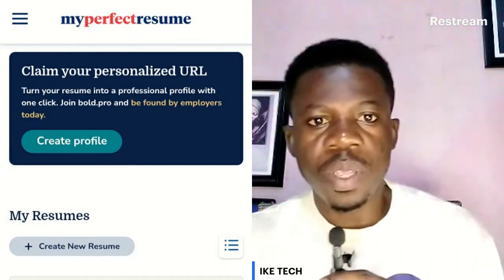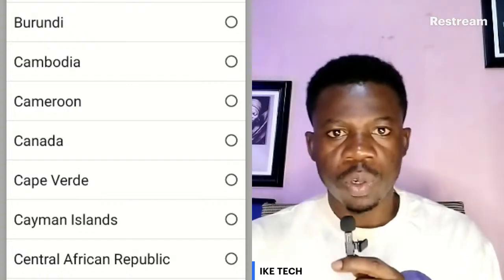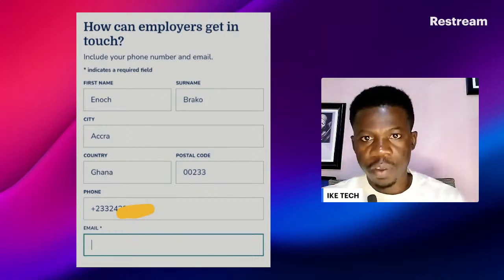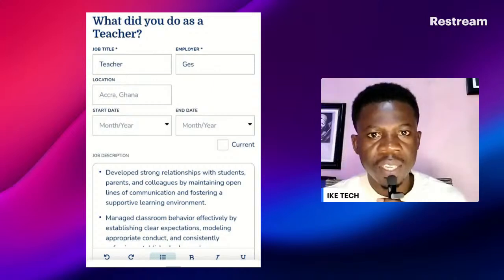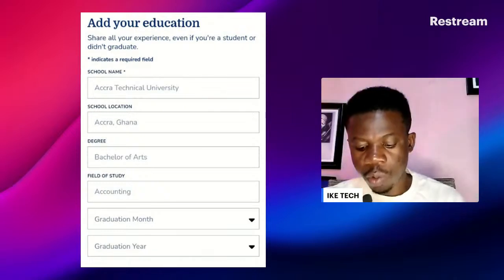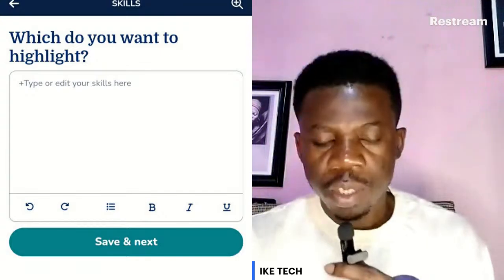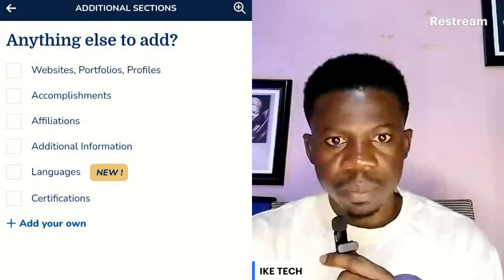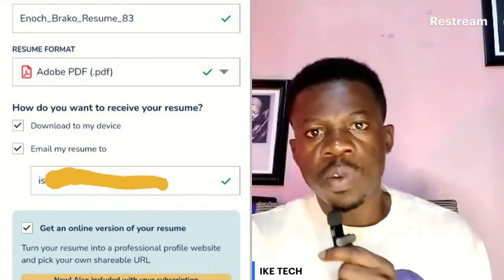How to write Canadian CV|Canadian Resume format 2025 for informational job seekers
Tips on how to write effective resume- remove these from your resume.

important links
Standard CV and cover letter writing, personalized job application